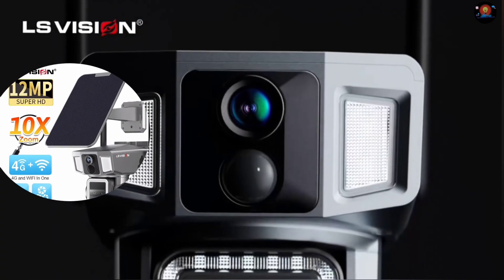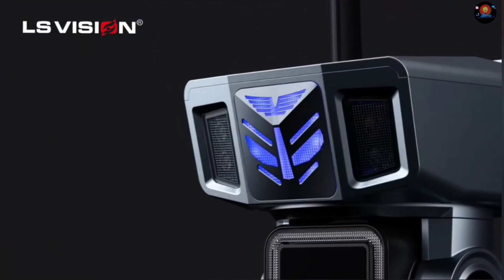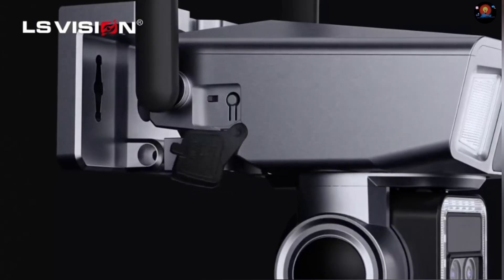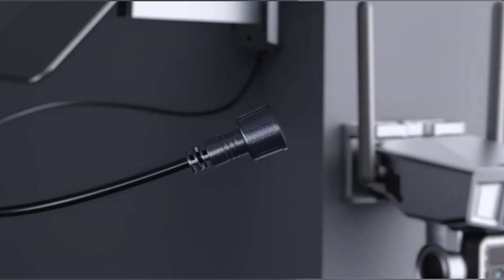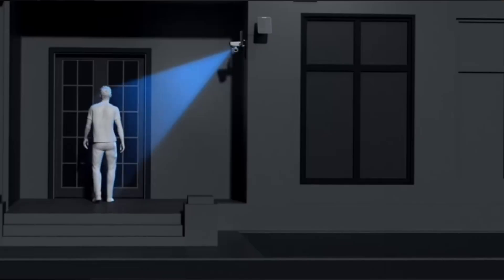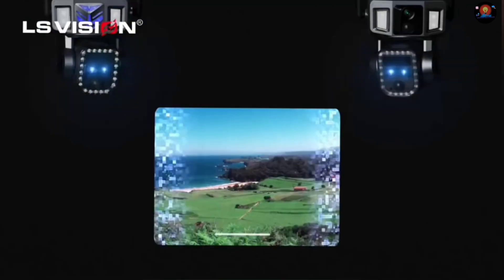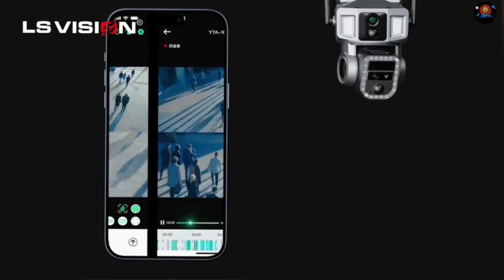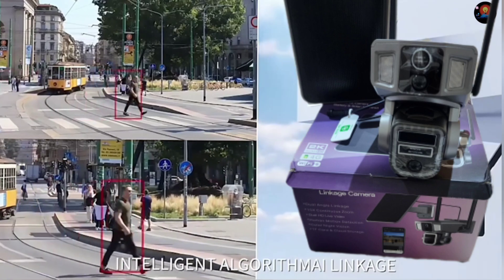CCTV Sim card WiFi Solar Camera Outdoor 10X Zoom Auto Tracking CCTV@VictorTechTalks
Reviews

Description

Recommendat

FOR A BETTER WORLD.

Features:

1. 6K/ 12MP multi-lens 4G and wifi solar powered battery floodlight PTZ camera

2. Support 4G and wifi 2.4GHz two modes of Internet access, through the mode switch change

3. Pan&amp;amp;amp; Tilt:Pan 355 degree&amp;amp;amp; Tilt

90 degree

4. 6 watt solar panel with 2m extension cord, built-in 12000mAh batteries

5. Two-way voice intercom

6. Cloud storage and TF card storage maximum 128G (without TF card)

7. Support Android, IOS APP remote viewing/playback (APP:NiView)

8.PIR + humanoid detection wake-up video recording and message push

9. 24 hours recording, 24 hours + trigger recording, trigger recording three working modes

10.2.8mm wide-angle lens and 6mm+16mm PTZ lens, 10X

Optical + Digital Hybrid zoom, Seeing clearly from far and near 11.Built-in infrared light + white light, night vision full color or

infrared mode optional IR distance 25 meters 12.Support motion detection, humanoid detection, dual-video linkage positioning and humanoid automatic tracking

13. Waterproof grade IP66

Dual Network Mode: 4G LTE Camera

Support 4G and wifi 2.4GHz two modes of Internet access, through the mode switch change

Nano SIM Card
Just found this amazing item on AliExpress. Check it out! SAR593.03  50%OFF | LS VISION 12MP 2 In 1 4G and WiFi Dual Screen Solar Camera OutdoorThree Lens Dual PIR Detection 10X Zoom Auto Tracking CCTV Cam